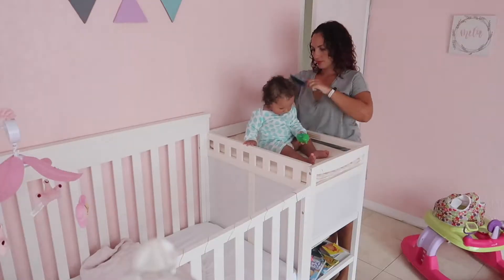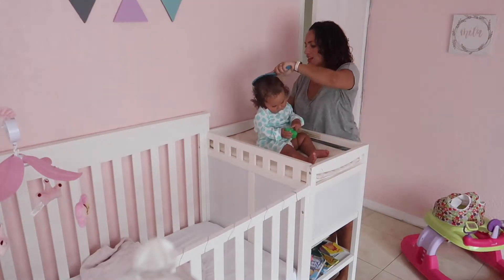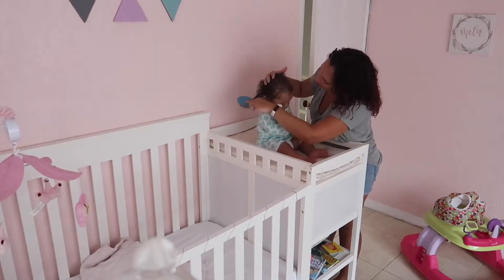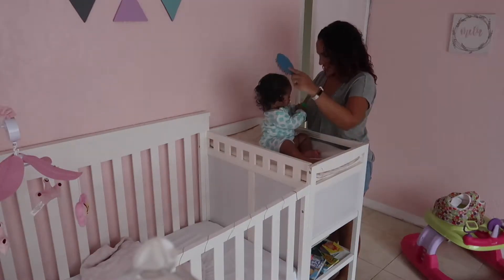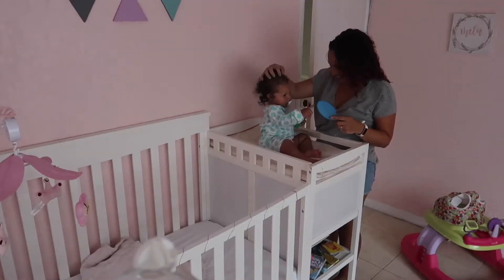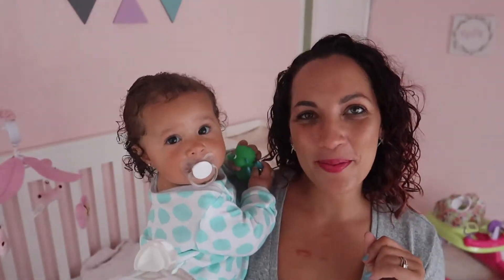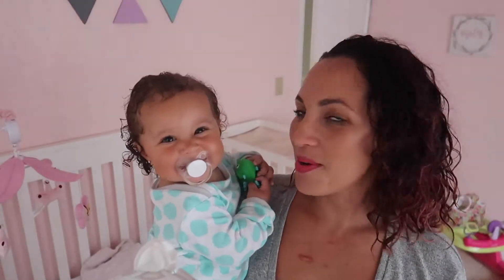Mom Talk Monday| BABY BEDTIME ROUTINE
This is how baby Mila gets ready for bed every night!

Peace & Love

Baby Bathtub

Play Mat